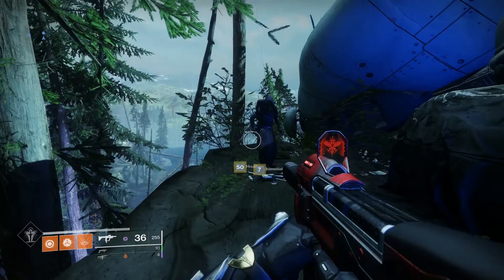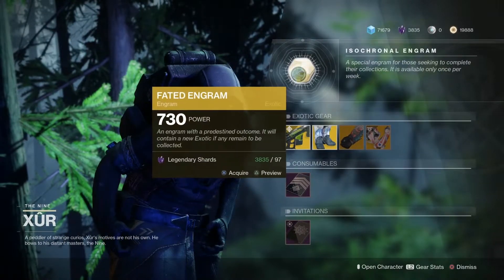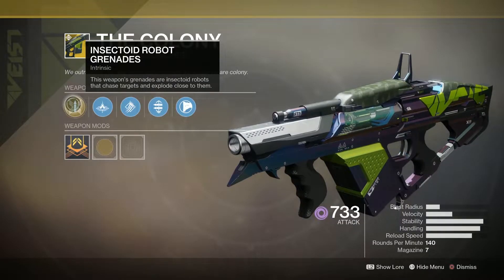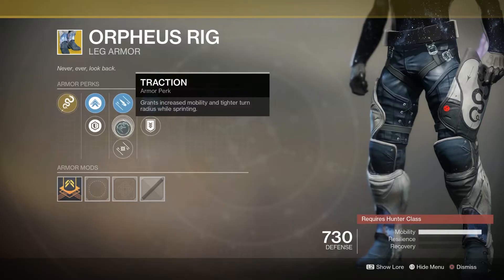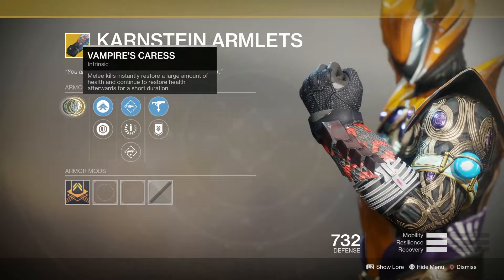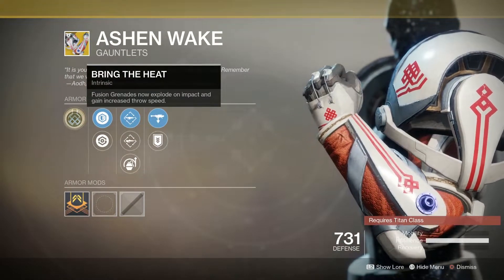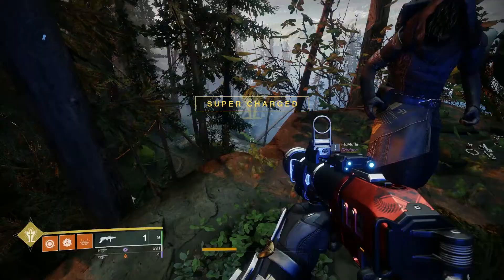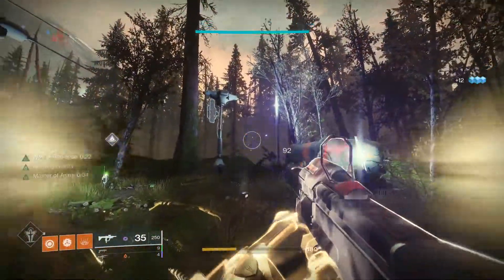Destiny 2 | Xur Stock & Location | September 20, 2019 | Finalizing Your Collection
The weekly reset for Xur is back at the tower and on September 20, 2019 he brings a few good items that are must buys for any new Destiny 2 player. He is located over on Earth.

What do Members get?
📌 Join the Green Team!
📌 Badge next to your name!
📌 Highlighted GREEN name in chat!
📌 Priority when playing with viewers!
📌 Exclusive channels on my Discord server!
📌 Immune to slow mode when activated!
📌 Access to Members-only chat when activated!

📌 Your donation and message will be pinned at the top of the chat.
📌 The bigger the donation, the longer it's pinned for everyone to see.
📌 Helps keep donations off the video feed to keep the focus on the gameplay.

Will be dropped in chat every 30 mins or so. Different session key to keep spam users out.